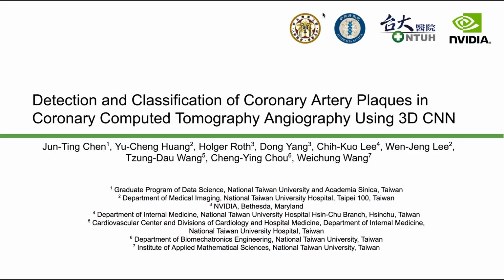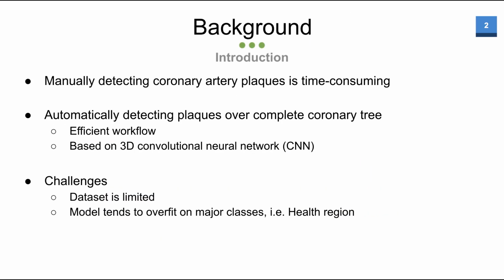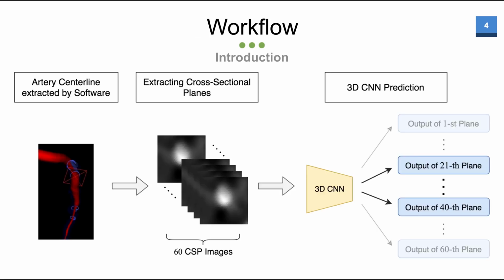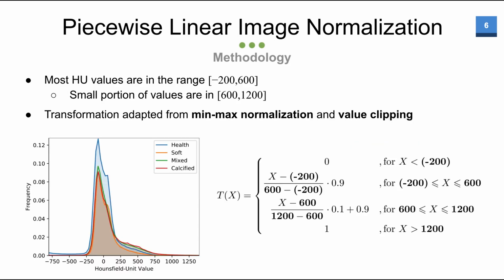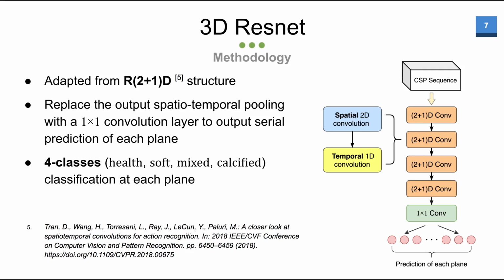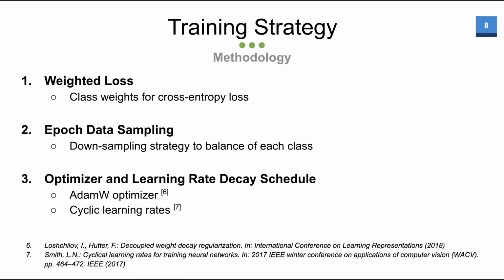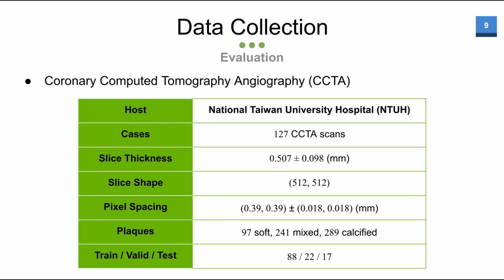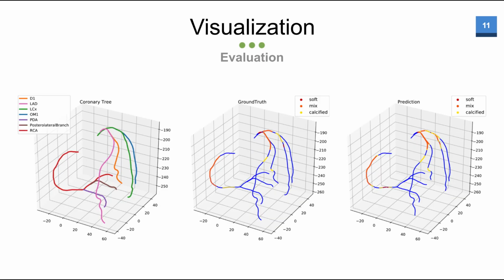Paper ID029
Detection and classification of coronary artery plaques in coronary computed tomography angiography using 3D CNN

Jun-Ting Chen, Yu-Cheng Huang, Holger Roth, Dong Yang, Chih-Kuo Lee, Wen-Jeng Lee, Tzung-Dau Wang, Cheng-Ying Chou, Weichung Wang